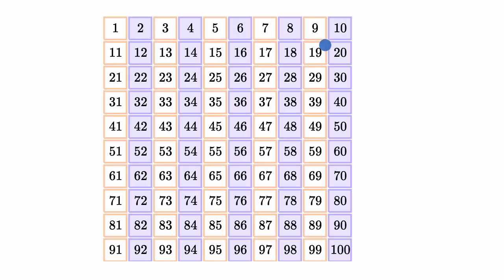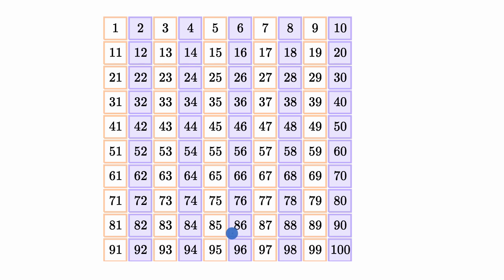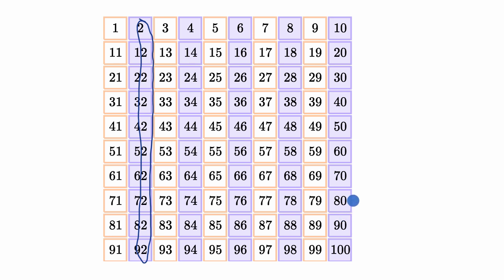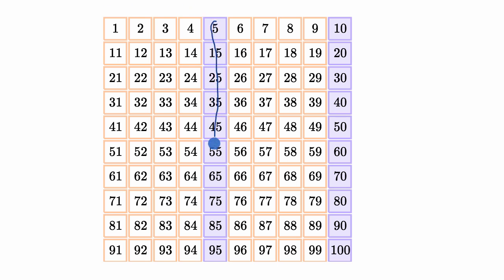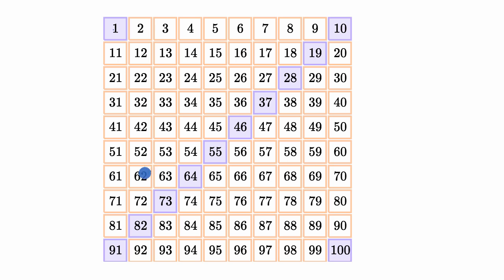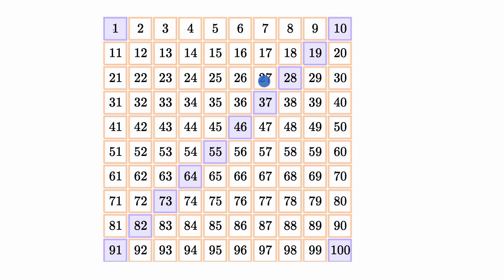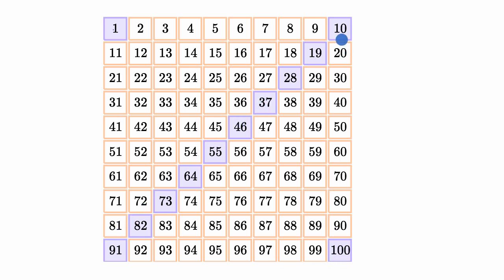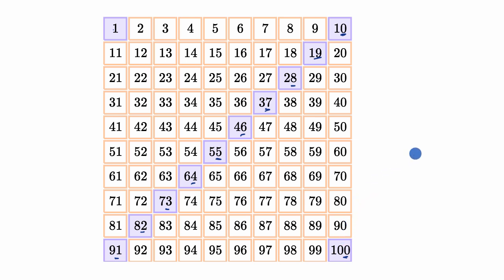Patterns in hundreds chart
Sal explores patterns with the numbers in a hundreds chart.